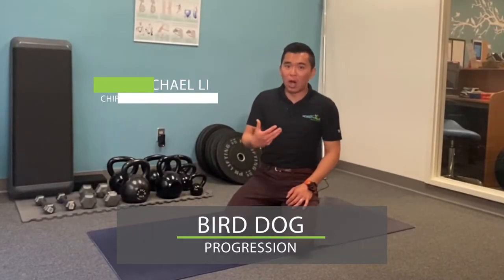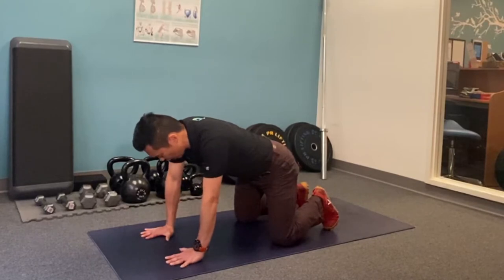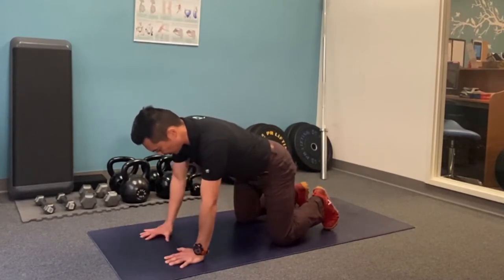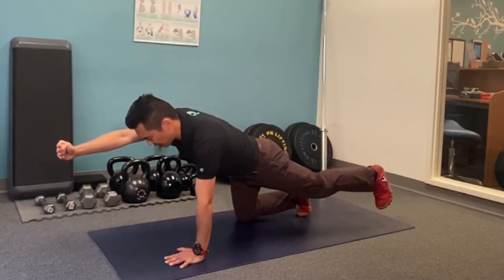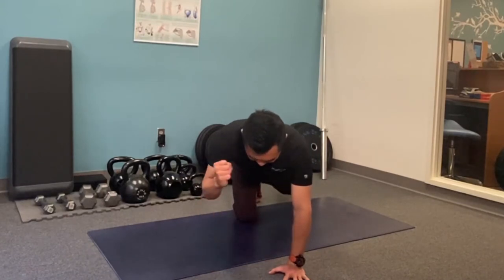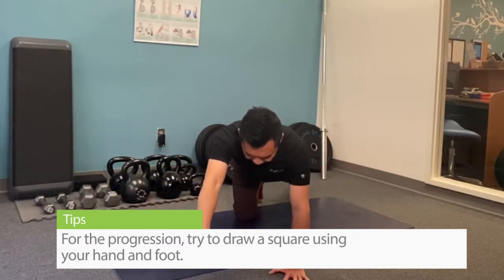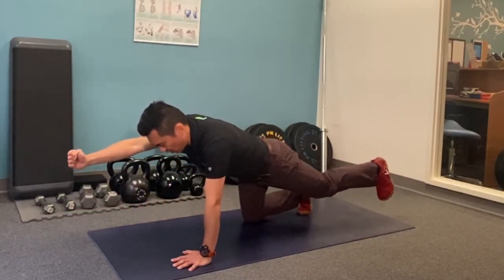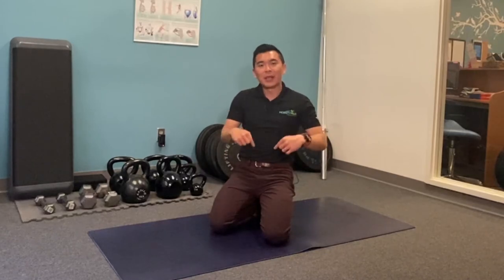Core Exercises for Low Back Pain - The Bird Dog Progression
Do you have low back pain and want to find a relief exercise? Try this progression to our core exercises for low back pain, The Bird Dog exercise progression 👇

This is a progression of the other Bird Dog exercise (link to the basic bird dog exercise

The motor control challenge for the bird dog exercise can be enhanced further in this form: instead of placing the and knee on the ground after each repetition, the individual should try to reach the opposite arm and leg as far “away” from the body as possible, while keeping a good neutral spine position and abdominal bracing.
Video Outline
0:00 Intro to Bird Dog Set-up
0:17 Position #1
0:26 Bird Dog Progression #1

1️⃣- Get on all fours with your hands underneath the shoulders or slightly in front and feet under the hips. Then, create tension in your body by pressing both hands into the floor to push your chest away and try to spread the floor apart underneath you.

2️⃣- Extend the opposite arm and leg and stabilize the spine in this position first. Next, the progression is to try and draw a circle or square with both the extended arm and leg. work clockwise and counterclockwise.

3️⃣- Hold this opposite extended position for 3-5 squares or circles on each side. Aim to keep the entire spine from moving or shifting to one side.

Once again, ensure that no motion occurs in the spine – only at the shoulder and hip.  The bird dog transforms into a more dynamic exercise by moving the foot and hand in geometrical motions.  Drawing circles and squares is a favourite starting progression.

❗Please remember, you should NOT ❌feel more back pain while doing this exercise. If you do and have questions, please STOP the exercise and give us a call!

👉🏼If you like this video, make sure you give it  👍 and SHARE it with a friend who has frequent back pain or needs help with their Low Back Pain!💪🏼

2200 6th Ave, Suite 832 Seattle, WA 98121